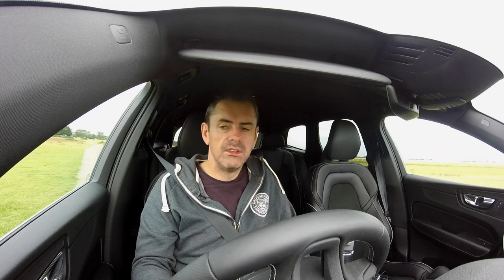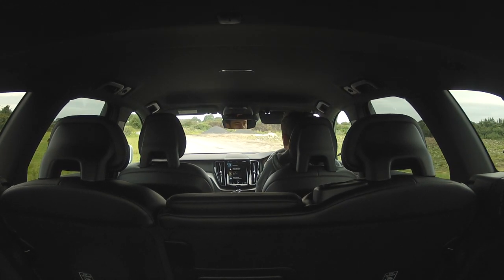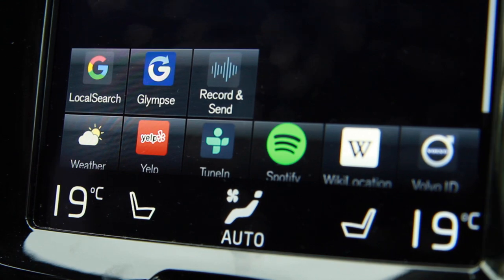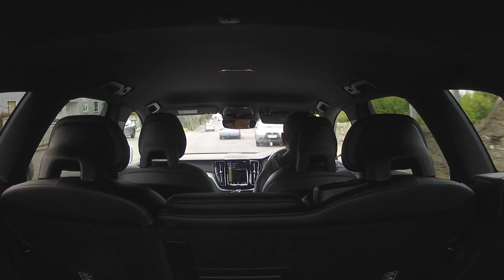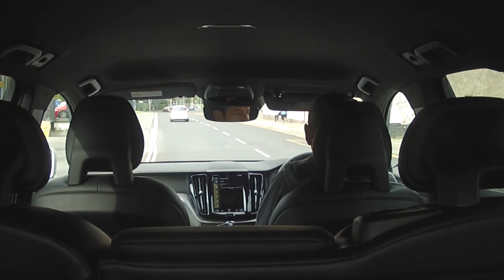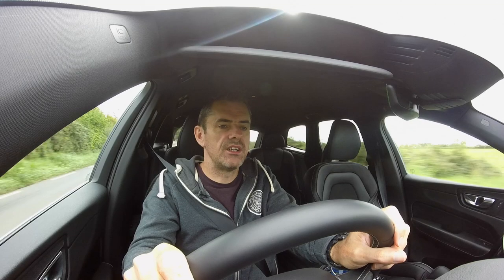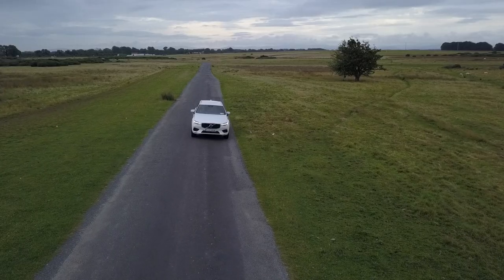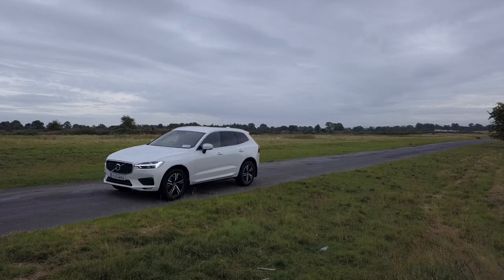The New Volvo XC60 2017 review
Here's the latest Volvo to hit the shores, the XC60 is set to take on the competition for the small SUV market but can it really swing with the big boys?

is always appreciated but voluntary :)

Starter gear for YouTubers

Great point and shoot
Great camera
Lav mic work in cars and phones
wired mic for camera
windscreen mount for any camera
Bendy tripod
Filming on a phone

Bob Flavin
PM445577
D11 RW30
Ireland